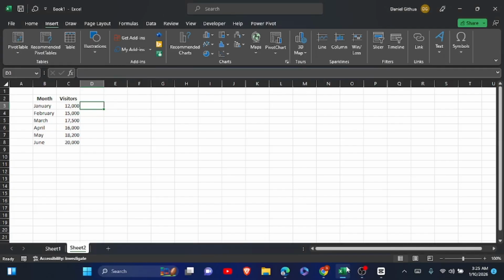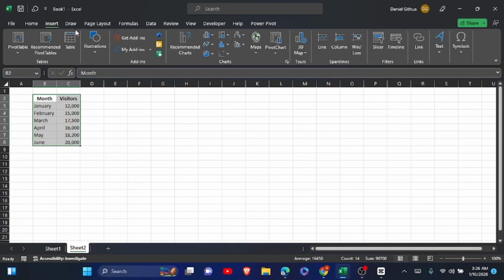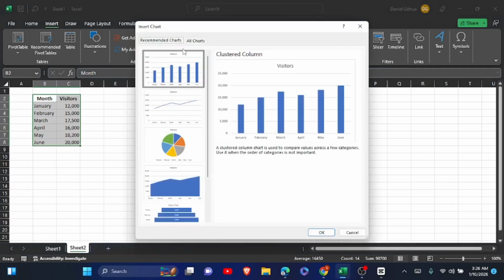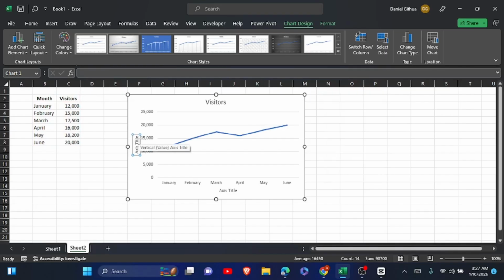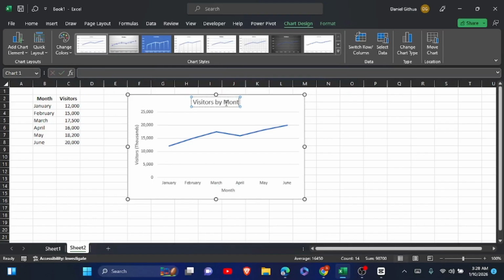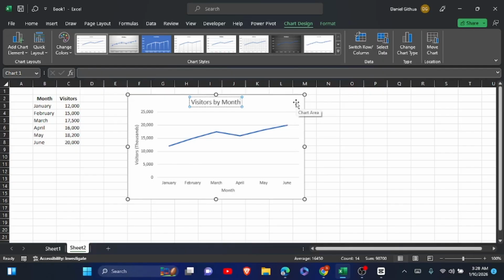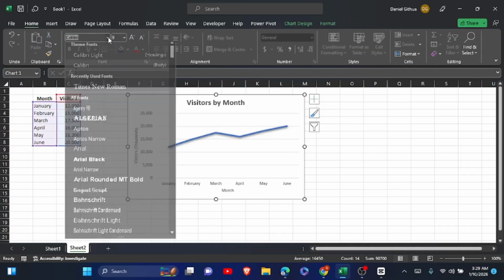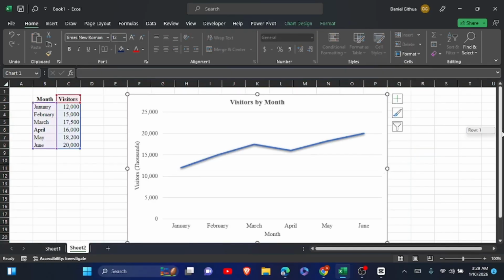Excel Line Charts Track Trends Like a Pro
Line charts are perfect for showing trends over time. In this tutorial, I’ll guide you through creating a line chart in Excel using monthly website traffic data. You’ll learn how to add multiple series, format axes, and customize the chart for clarity. I’ll also explain how line charts help track growth, monitor performance, and forecast future trends.